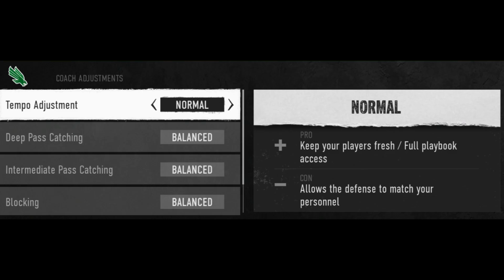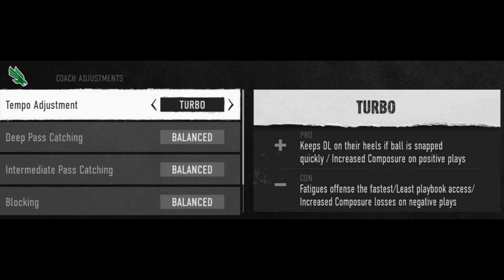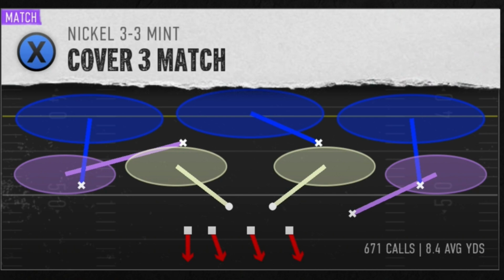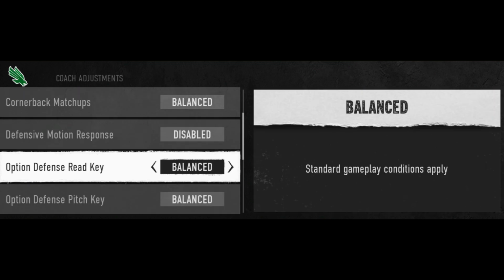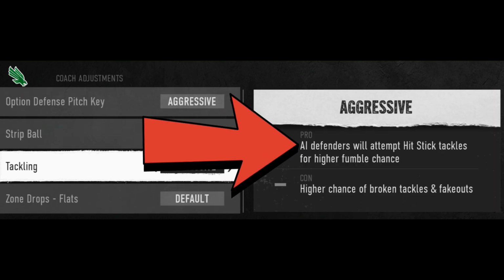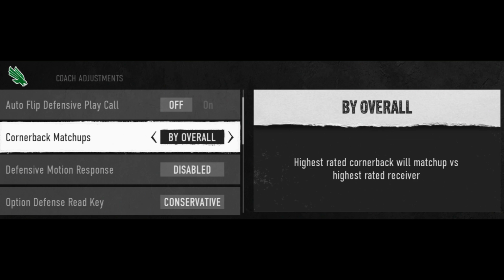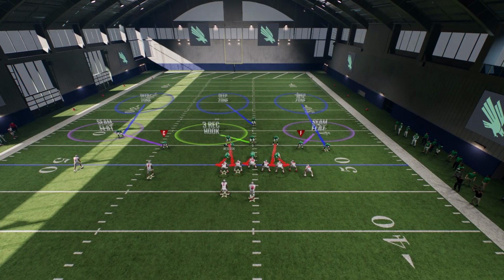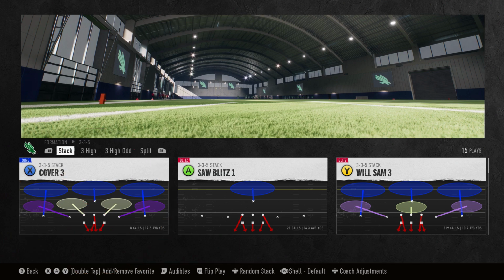HUGE ADVANTAGES! The Best Coaching Adjustments to Use in College Football 25 on Offense & Defense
Save 5% on MUT 25 coins using my code "Moneyshot"
Save 5% on CFB 25 coins using my code "Moneyshot"

Get Parlay Play Free! Use Code Moneyshot

in this video I go over a the best coaching adjustments to use in college football 25 on Offense & Defense

0:00 College Football 25 Gameplay Highlights
0:33 Best Coaching Adjustments
0:58 Offense Tips
3:39 Defense Tips
9:30 Best Zone Drops